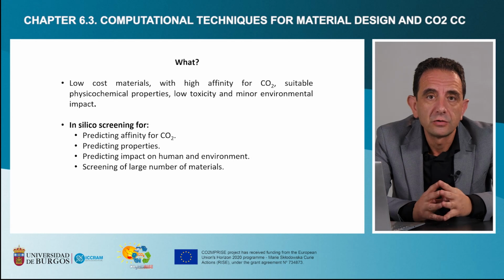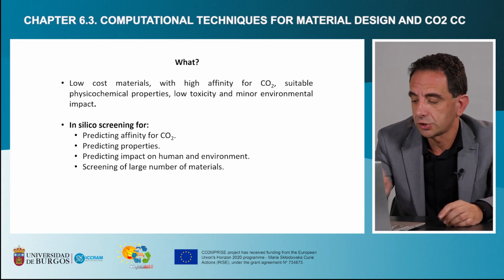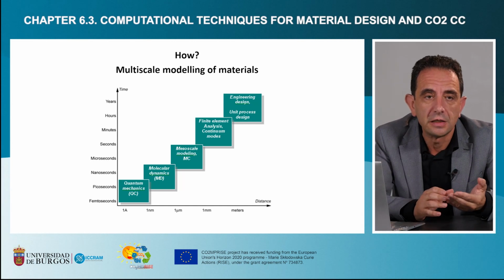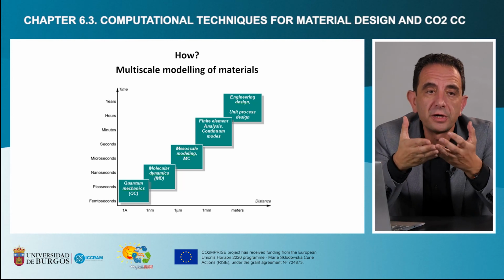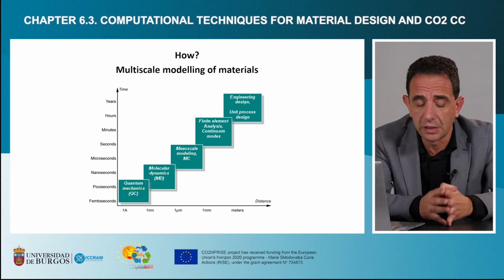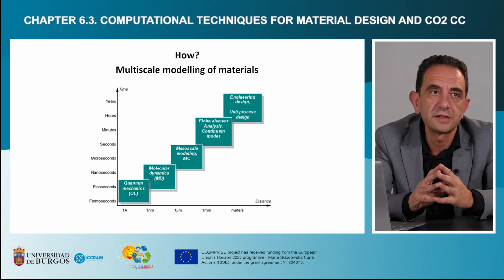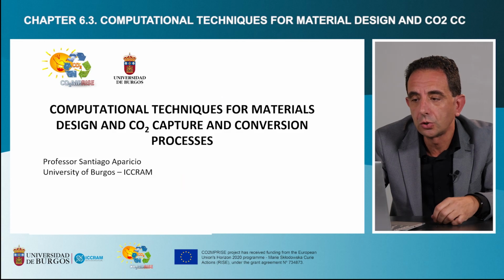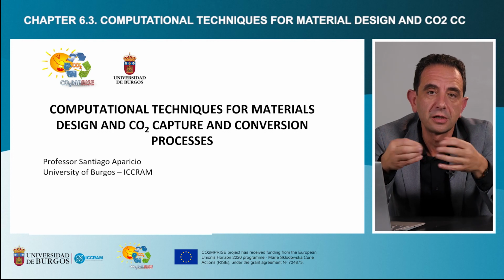Chapter 6.3. Computational techniques for materials design and CO2 CC processes [MOOC]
This MOOC on ''The development of new technologies for CO2 capture and conversion'' is given by international professors.
CO2MPRISE project is funded by European Union's Horizon 2020 programme, under the grant agreement nº 734873.

*Presentation of the MOOC by Gabriele Mulas, senior researcher and PI at the University of Sassari (CO2MPRISE coordinator)* .

*MODULE 1* : CCUS Carbon Capture Storage and Utilization approach within CO2MPRISE project, introduction by Gabriele Mulas (UNISS).

*MODULE 2* : Mechanochemical activation of Olivine, introduction by Sebastiano Garroni, senior researcher at University of Sassari (UNISS).

*MODULE 3* : Innovative catalytic materials, introduction by Vasiliki Alexiou, project manager at Monolithos Ltd. Watch it
- Chapter 3.1: Materials synthesis and processes imprementation, by Marios Kourtelesis, researcher at Monolithos Ltd. Watch it

*MODULE 4* : Metal hydrides, by Fabiana Gennari, researcher at Comisión Nacional de Energía Atómca (CNEA) – Argentina. || Chapter 4.1: Material synthesis and processes implementation.
- Chapter 4.2: CO2 hydrogenation using metal hydrides, by Claudio Pistidda, researcher at Institute of Hydrogen Technology (Hereon).

*MODULE 5* : Solid-oxides and graphene based systems for CO2 activation and conversion, by Francisco Gracia, professor at University of Chile.

*MODULE 6* : Diffraction experiments for material characterization, by Stefano Enzo, senior researcher at University of Sassari (Italy).
- Chapter 6.2: Physico-chemical techniques for investigating CO2 storage and conversion processes, by Fabiana Gennari, researcher at Comisión Nacional de Energía Atómca (CNEA) – Argentina.
- Chapter 6.3: Computational techniques for materials design and CO2 capture and conversion processes, by Santiago Aparicio, PI and senior researcher at ICCRAM-University of Burgos.
- Chapter 6.4: Toxicological evaluation of new materials, by Carlos Rumbo, PI and senior researcher at ICCRAM-University of Burgos.